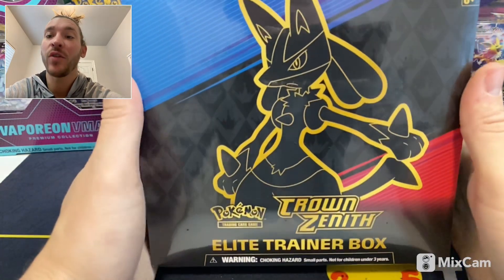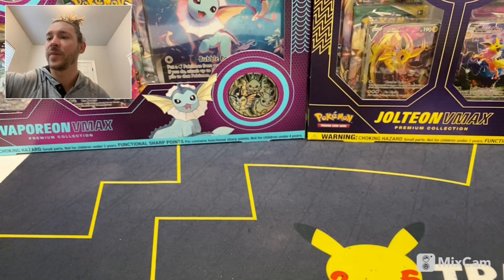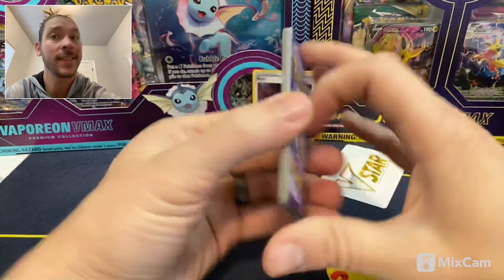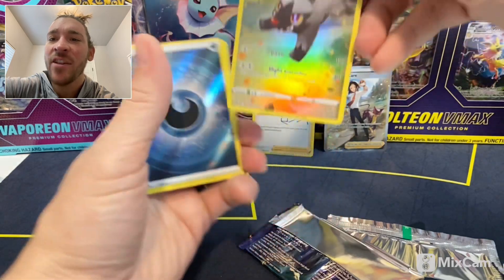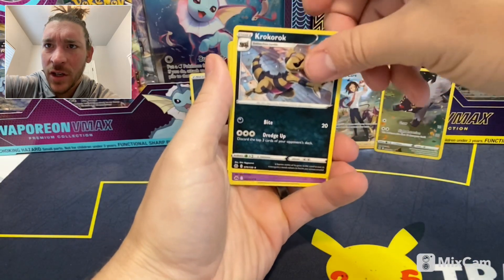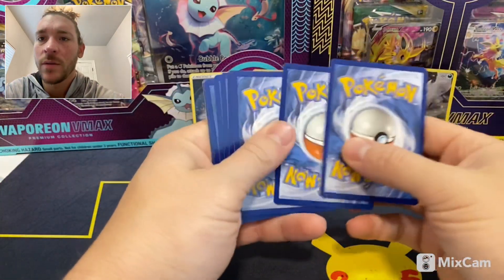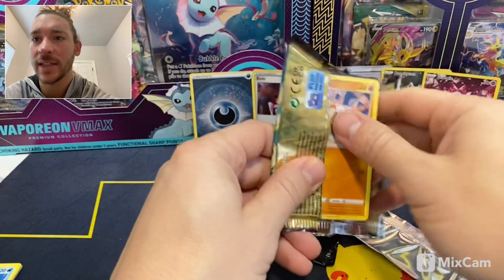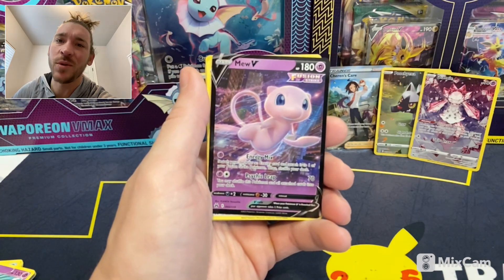Crown Zenith has some crazy pull rates